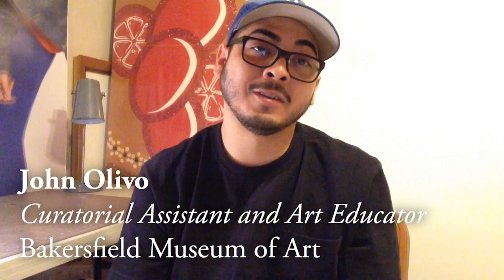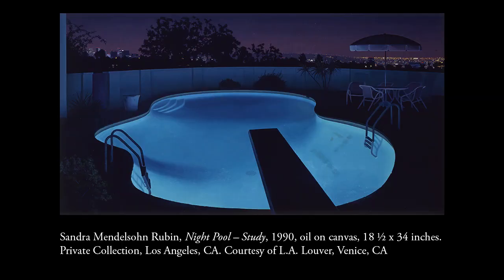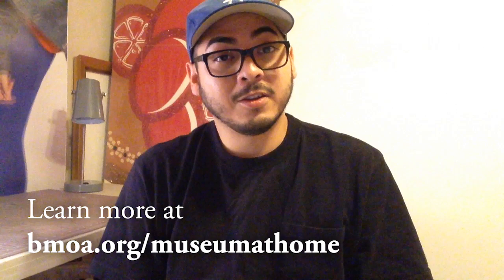BMoA From Our Exhibitions: Sandra Mendelsohn Rubin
Bakersfield Museum of Art Curatorial Assistant John Olivo shared his perspective on Sandra Mendelsohn Rubin's Night Pool - Study, part of the exhibition One Night in California: Contemporary Nocturnes at BMoA.